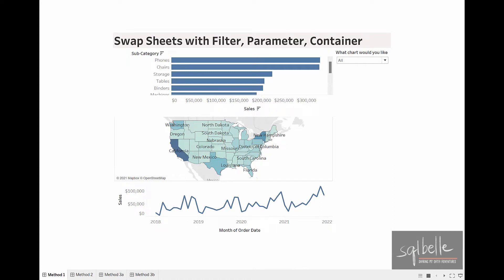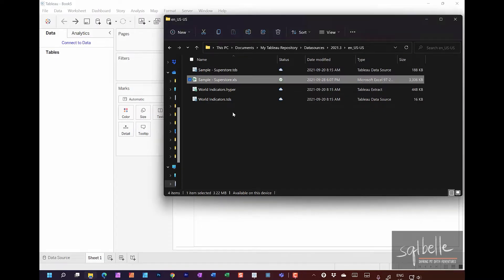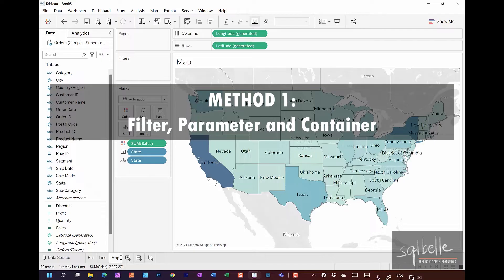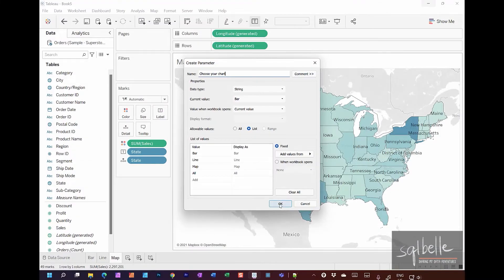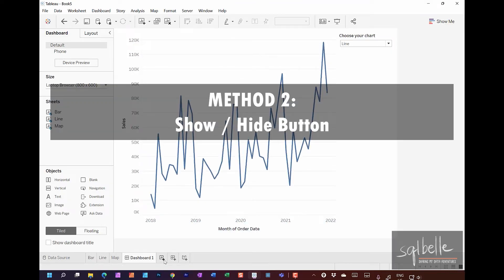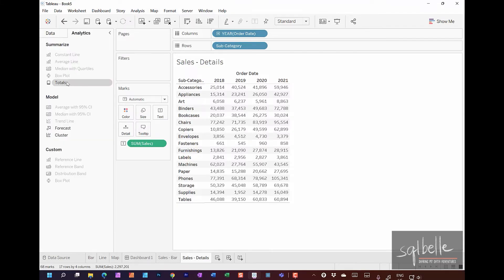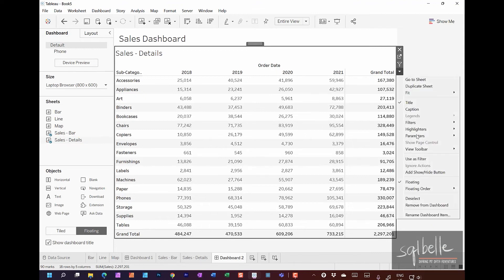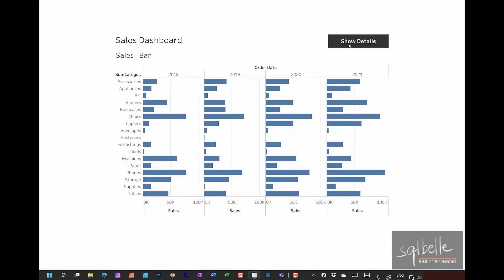Tableau Tutorial - Dynamic Charts - Dynamic Sheet Swapping in Tableau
This tutorial walks through 3 different methods to provide "dynamic charts" in Tableau. This is also called sheet swapping.

Sections:
0:00  - Intro
2:20  - Initial Chart Setup
3:27  - Method 1: Filter, Parameter and Container
12:03 - Method 2: Show/Hide Button
16:50 - Method 3: Navigation Button